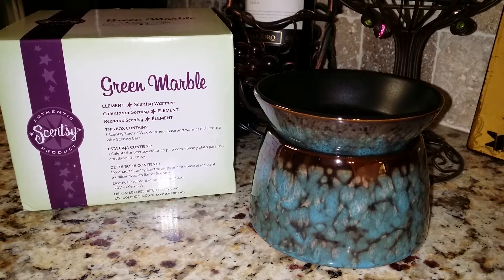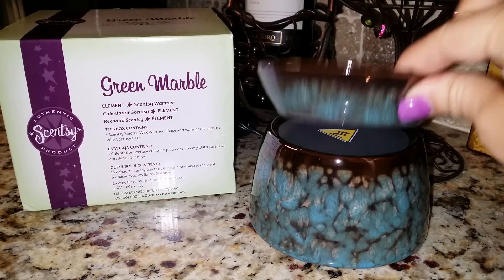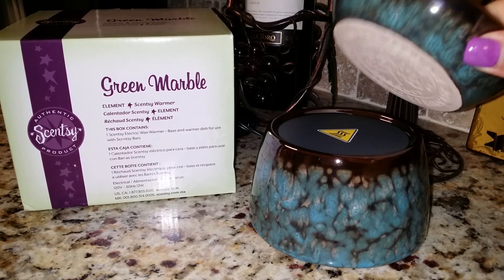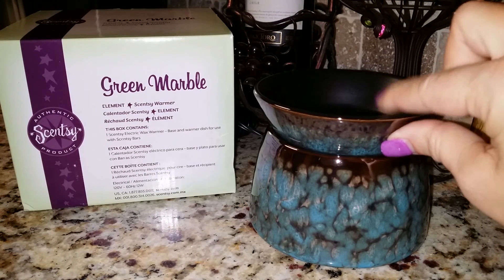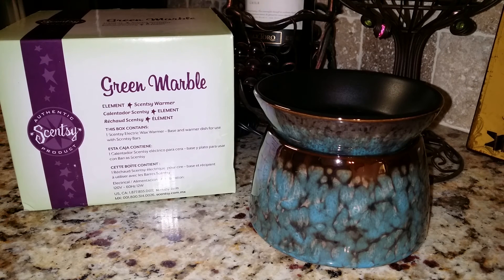Green Marble Scentsy Element Warmer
Elment Warmers work a little different than the traditional Scentsy Warmer. Element Warmers use a heating element to safely warm fragrant wax without illumination, just right for offices, dorms, and bedrooms.

Our New for 2014 Green Marble Warmer - smooth, cool marble tones gleam in a patina of bronze and green. Distinctive metallic glaze creates a highly reflective finish that varies with it's surroundings.

Christina Osburn
Superstar Director